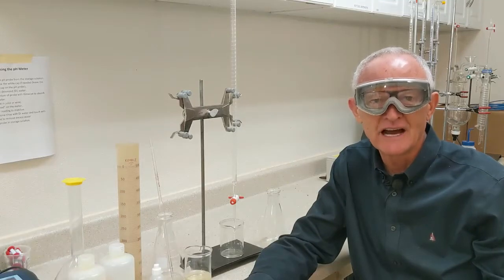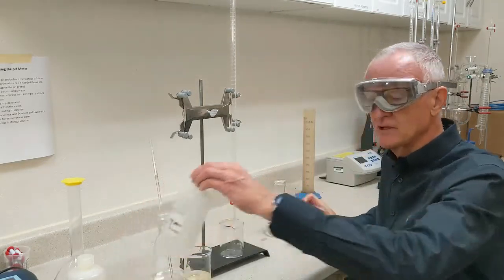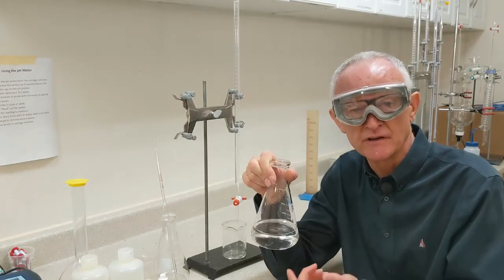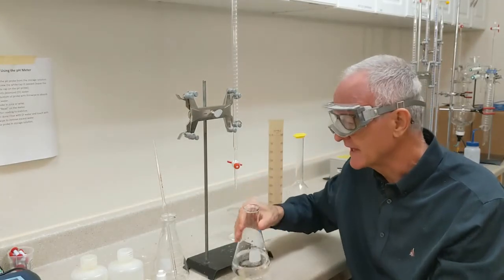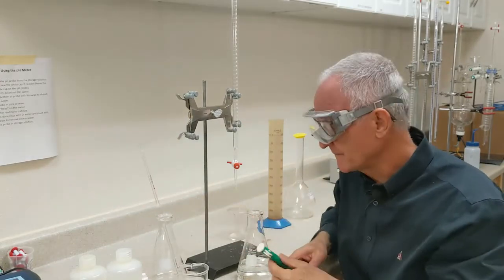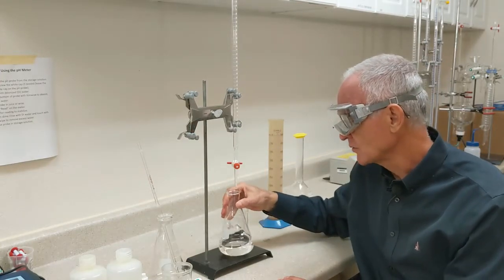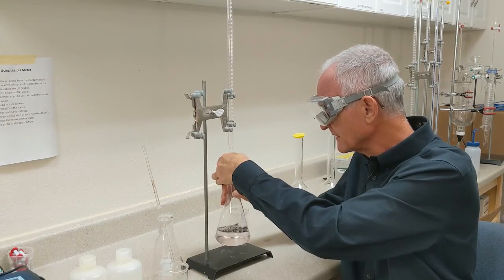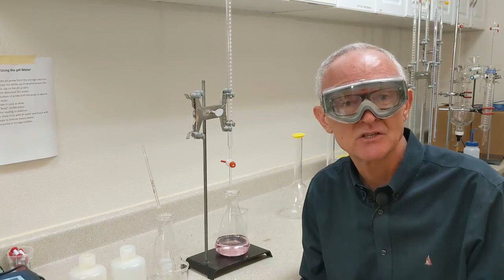Titratable Acidity in Wine-Assay Procedure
Brief demonstration of the lab procedure for testing titratable acidity in wine.